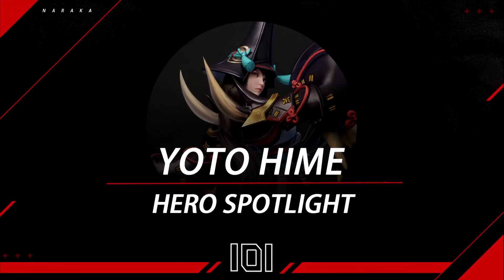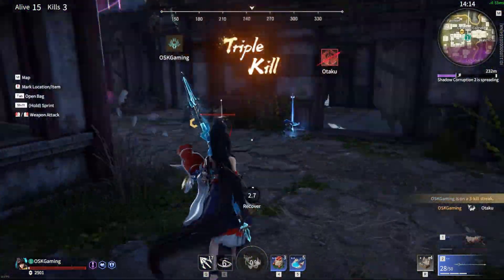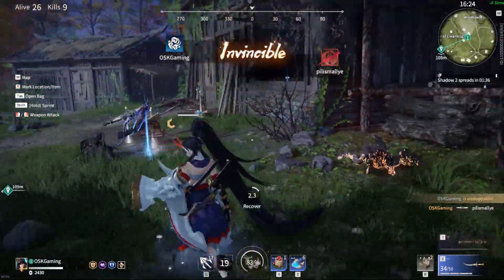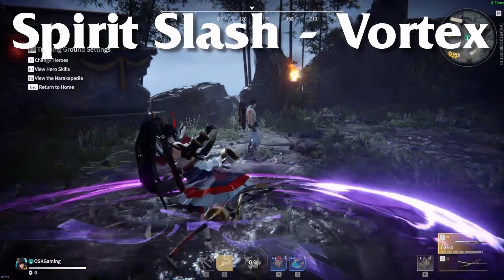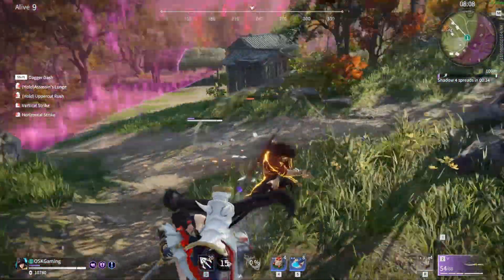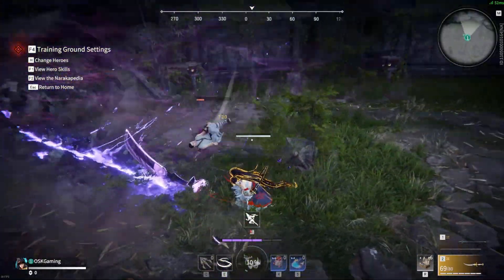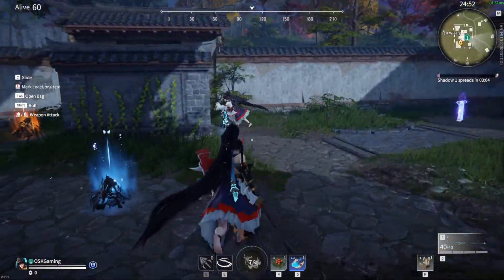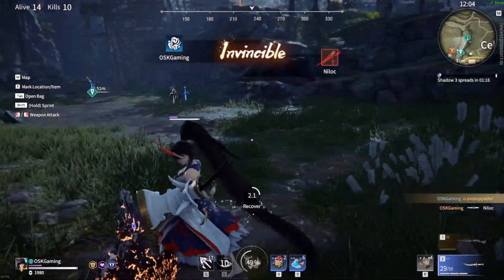NARAKA 101 Episode 3: Yoto Hime Tutorial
Wanna be the very best at Yoto? Look no further.
Huge thanks to TreygoTV, C7sper, S_Scout__, CheeseStick.